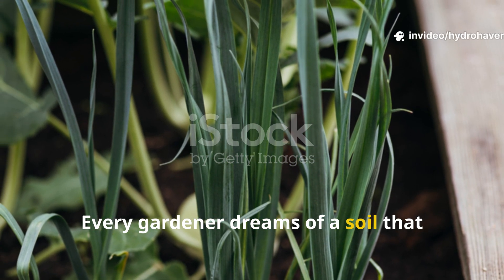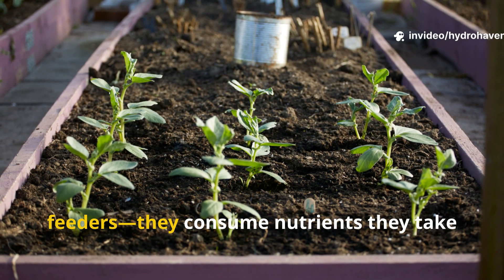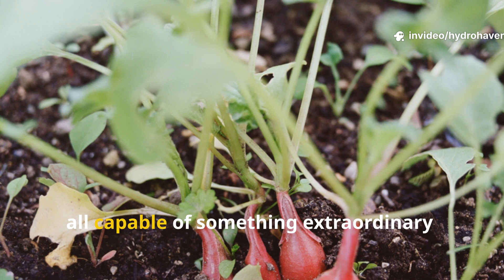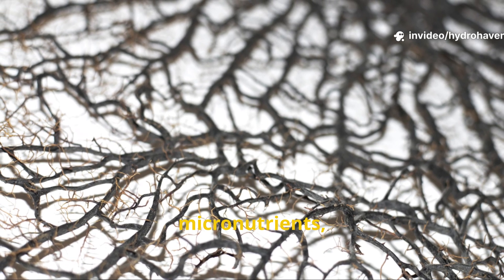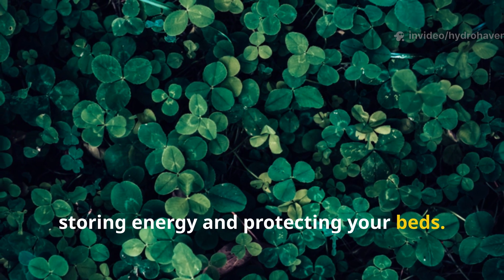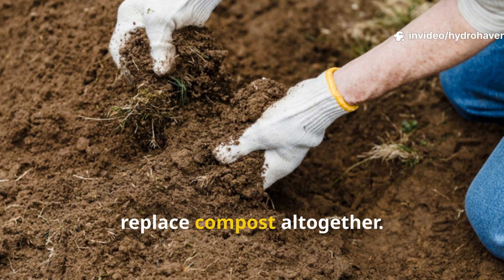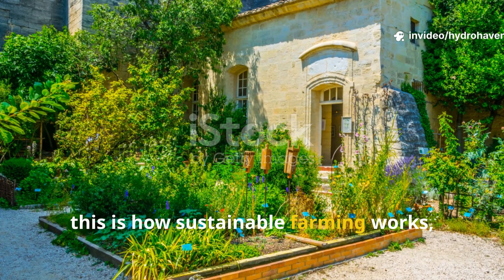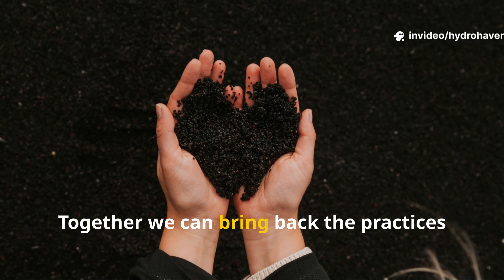This Secret Plant Feeds Your Soil While You Sleep 🌱💪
🌱 Imagine a plant that not only grows strong but also feeds and fertilizes your soil while you sleep. No compost pile, no constant inputs—just nature’s quiet work beneath the surface.

In this video, you’ll discover the secret plant that acts like a living fertilizer factory, fixing nitrogen, unlocking minerals, and building humus as it grows. Gardeners for centuries have relied on this hidden ally, and modern soil science now confirms just how powerful it is for regenerating dead or tired ground.

• How this plant transforms soil fertility naturally
• Why its roots partner with microbes to feed the soil biome
• The way it breaks up compacted ground and adds organic matter
• How to grow and use it in your own garden for maximum effect
• Why it outperforms chemical fertilizers in long-term soil health

• Which soil types benefit the most from this plant?
• How fast can you see results once it’s established?
• Can it be used as a cover crop or interplanted with vegetables?
• Does it attract pollinators or repel pests while improving the soil?
• How do farmers traditionally use it to restore dead land?

🌿 The Lazy Gardener’s Shortcut to Living Soil
Instead of buying endless fertilizers, let this plant work overnight, feeding your soil and setting up your garden for season after season of abundance.